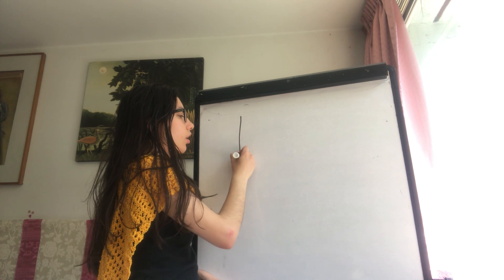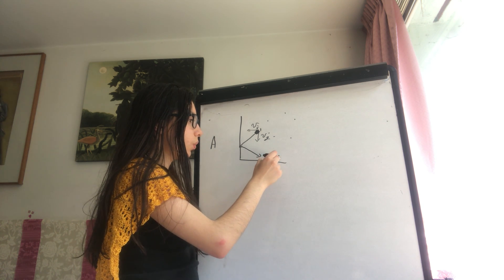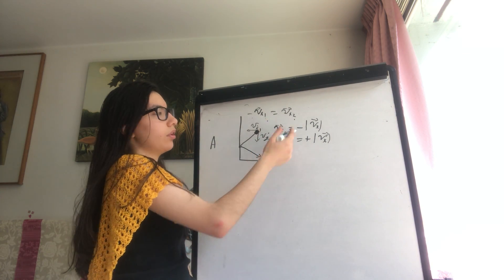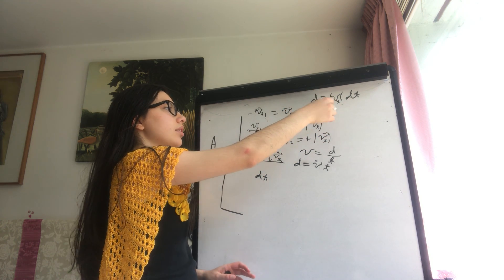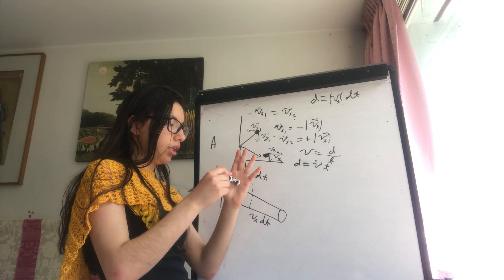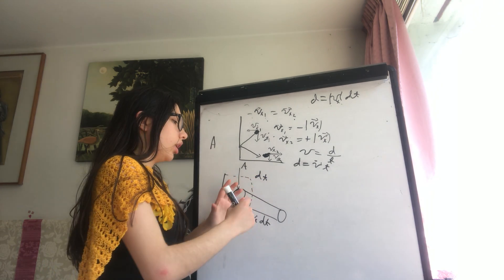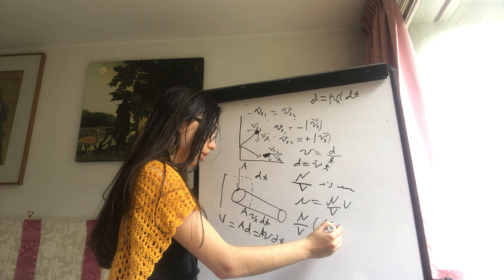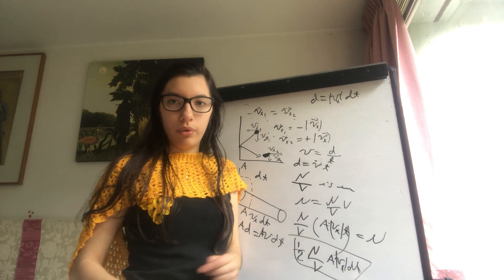Collision of ideal gas